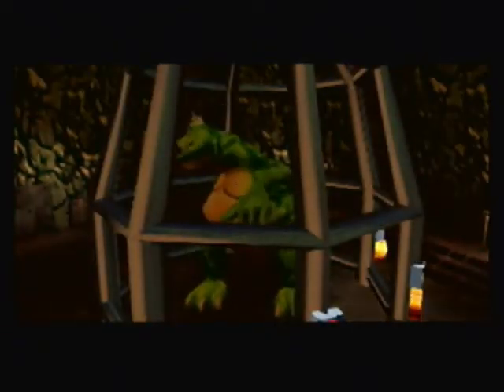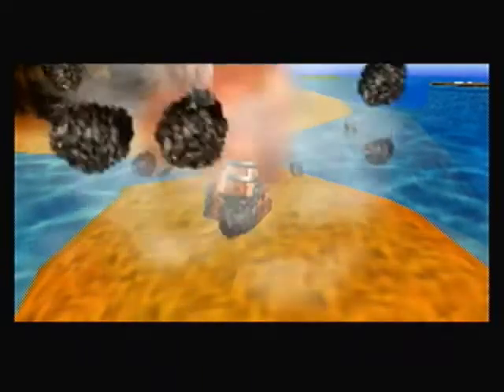Let's Play Donkey Kong 64 Part 49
We finish off the boss in Gloomy Galleon and Open up a new Level.